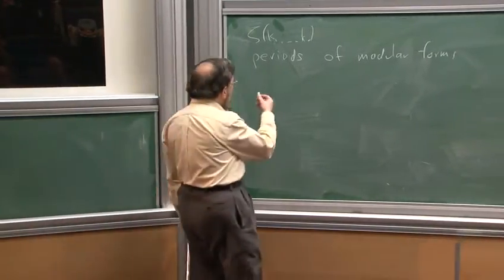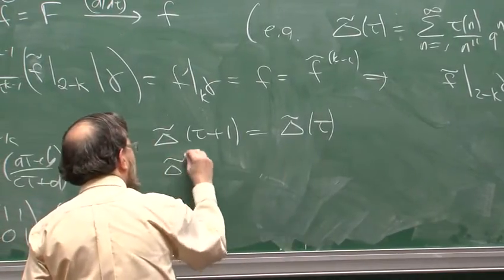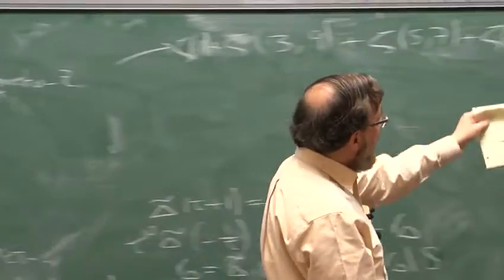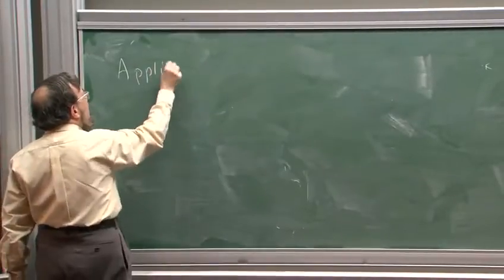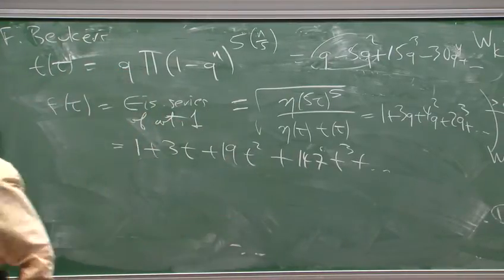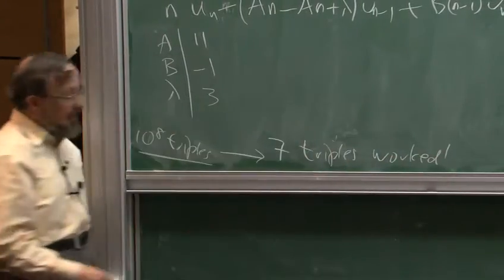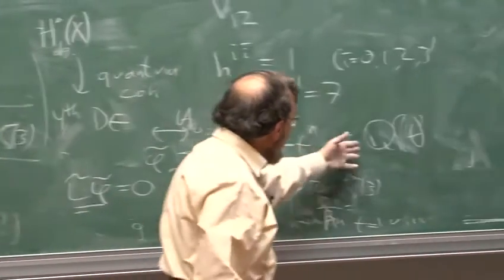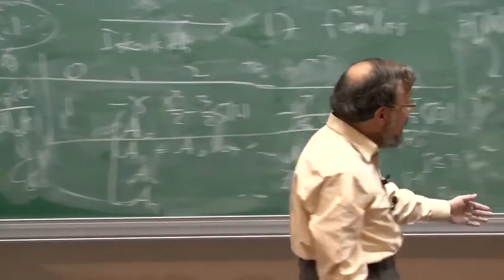Don Zagier - Modular forms, periods, and differential equations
Don Zagier at Institut des Hautes Études Scientifiques (IHÉS)